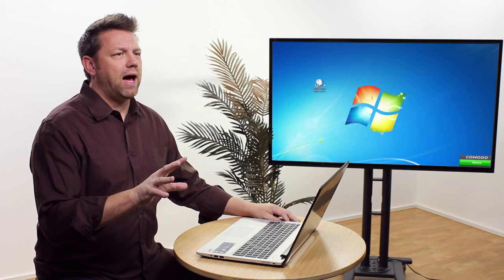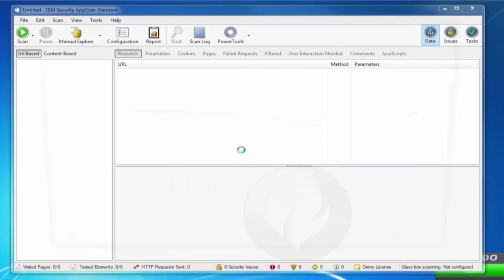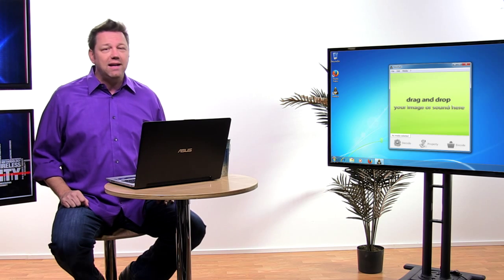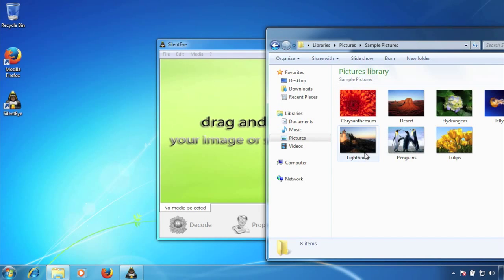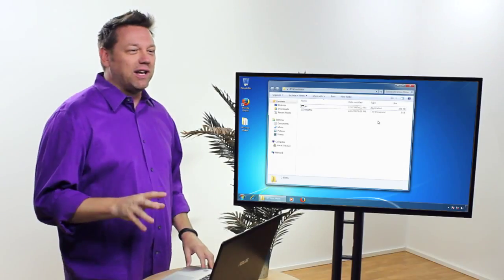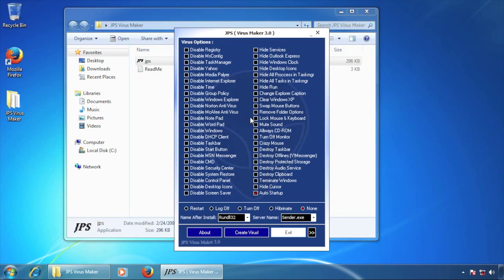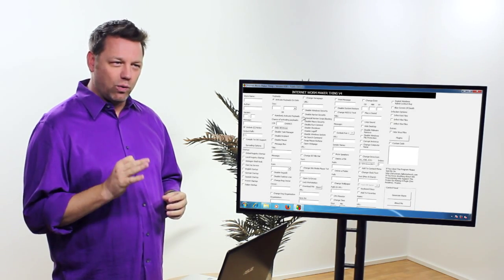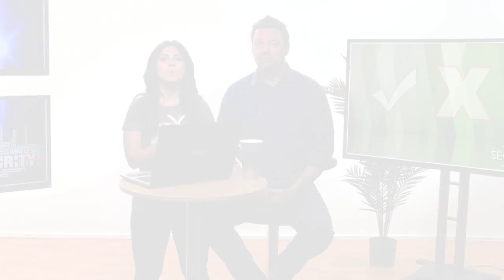Course Promo: IT Security Practitioner Series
IT Security is the most up and coming IT practice in information technology. With new technologies in wireless and advancements coming everyday. IT Security Practitioner and Ethical Hacker training covers foundational principles for securing a network and managing risk. From cryptology, identity management and access control, this training gauges and prepares students to mitigate networks attacks and vulnerabilities. With this training, students will be prepared for popular certifications in Security+ (SY0-401), Certified Ethical Hacker CEHv8, CASP (Advanced Security Practitioner), RedHat/Linux, Mile2 Digital Forensics, CCNA Security and XenApp 6.5

These courses cover the technical skills and knowledge for students to engineer and design secure solutions across advanced enterprise environments. Apply critical thinking across multiple security disciplines including wireless security, digital forensics, and ethical hacking.